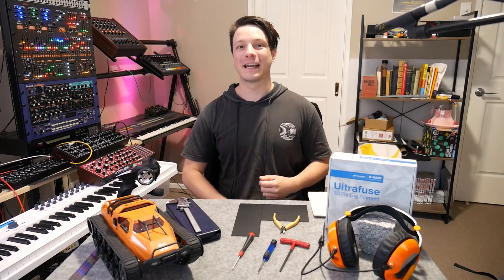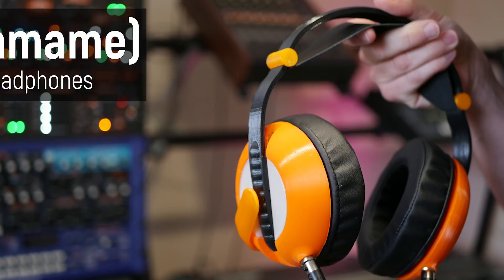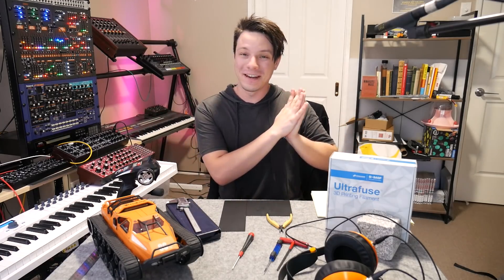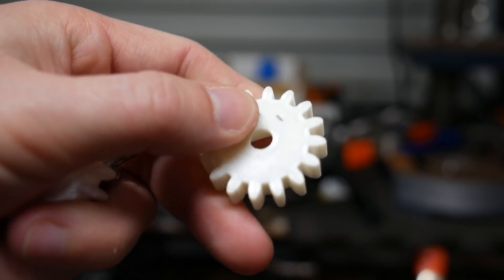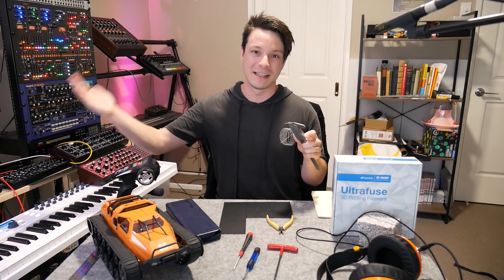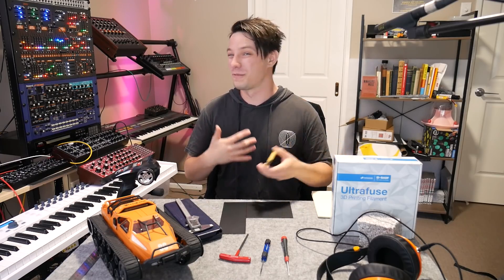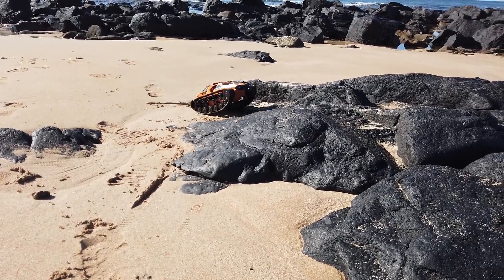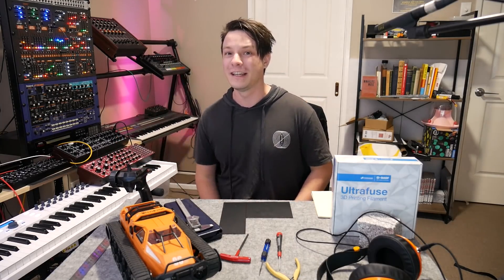The BEST Gifts for 3D Printer Fanciers?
Makers, tinkerers and 3D Printing enthusiasts are all a pain to buy gifts for, so take some inspiration from this 2021 list of gift ideas (or just buy them for yourself)! 😂

IP54 Digital Calipers
WIHA Hex Driver Set
T-Handle Hex Set
Lindstrom Micro Side Cutters
Eachine EAT06 Drift Tank

3D Printing Essentials